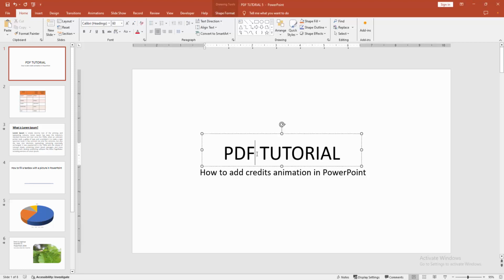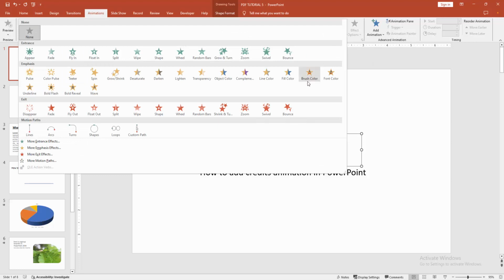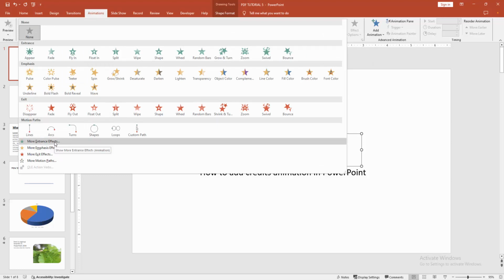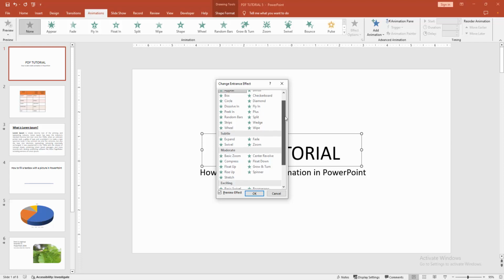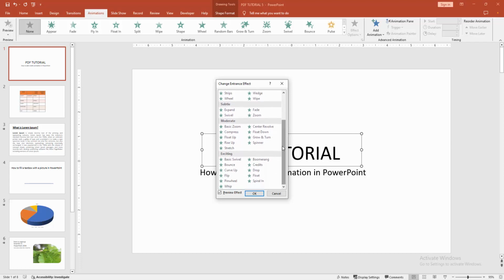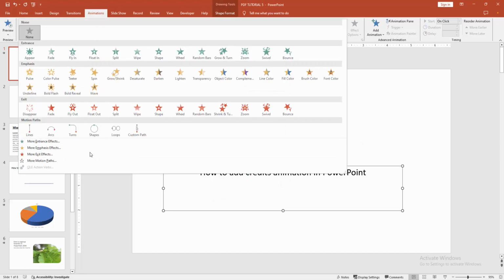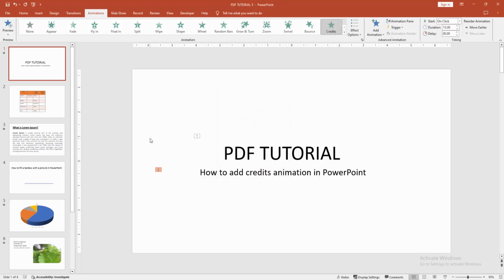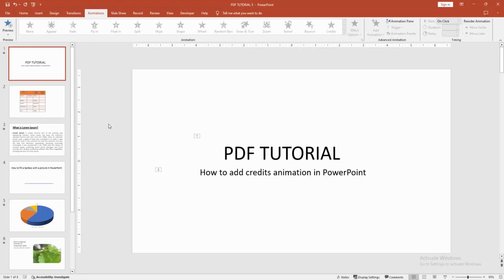How to add credits animation in PowerPoint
Assalamu Walaikum,
In this video I will show you, How to add credits animation in PowerPoint.  Let's get started.